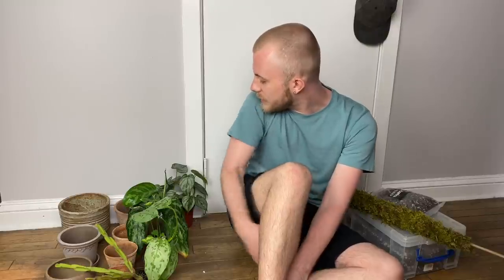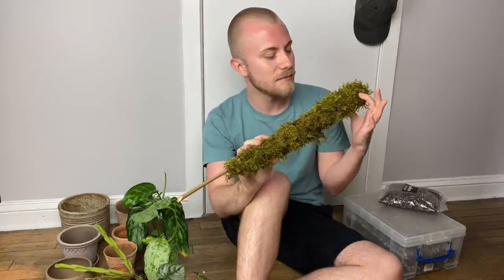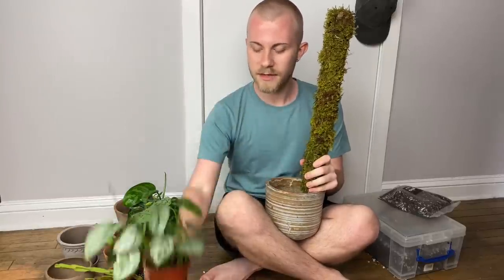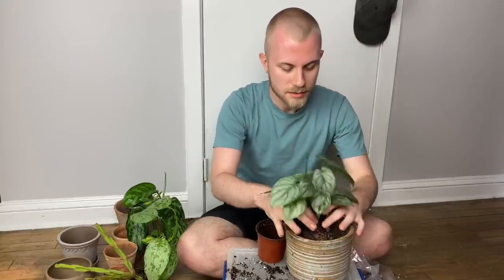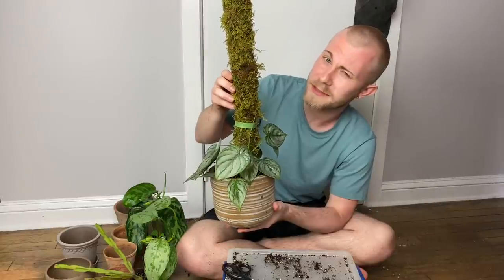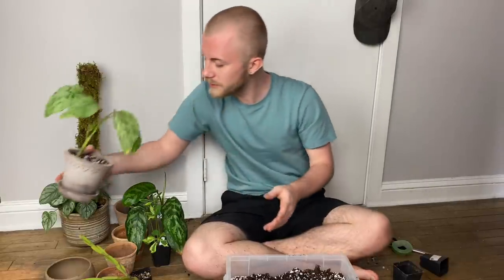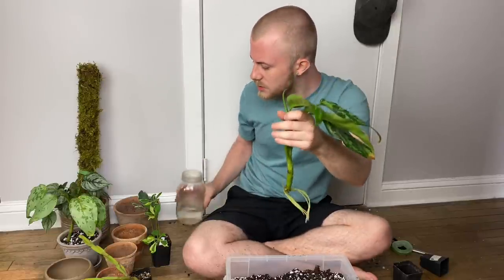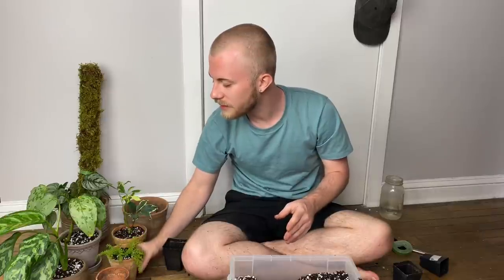Repotting Plants & Staking A Philodendron On A Moss Pole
Thank you to ILLExotics (@illexotics) for the moss pole and Aroid soil mix!

Philodendron brandtianum
Aglaonema “Tricolor Echo”
Aglaonema commutatum var.
Schefflera actinophylla “Dazzle”
Rhipsalis paradoxa
Pilea “Leprechaun”